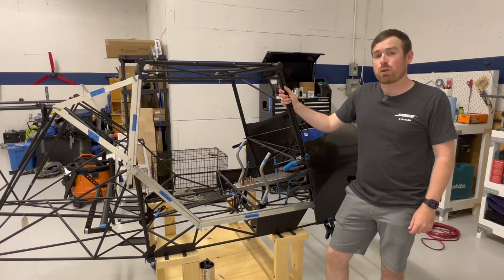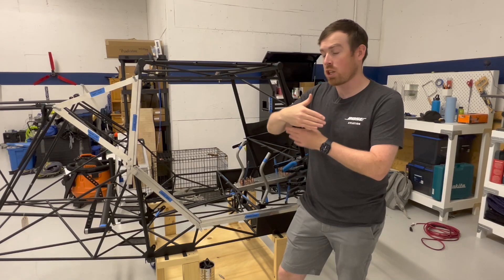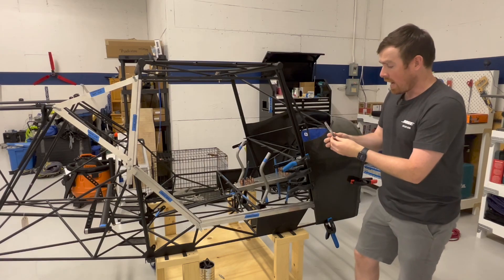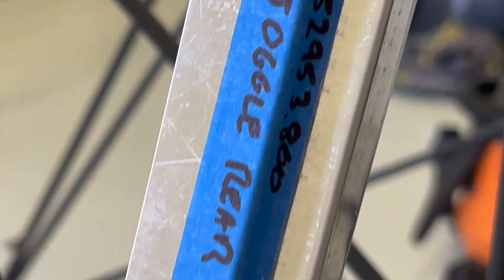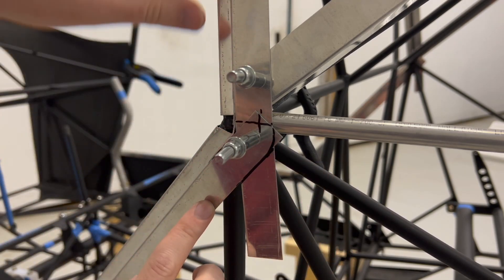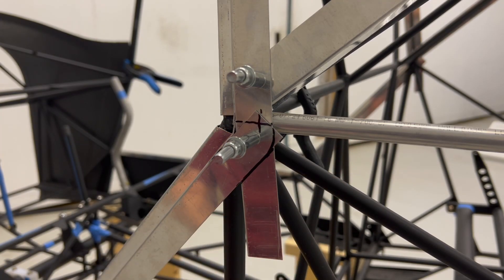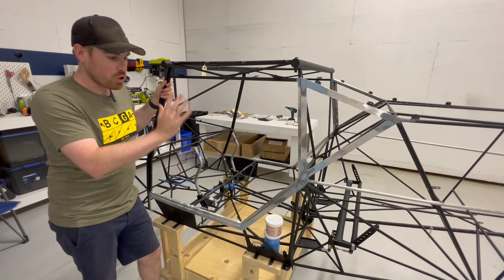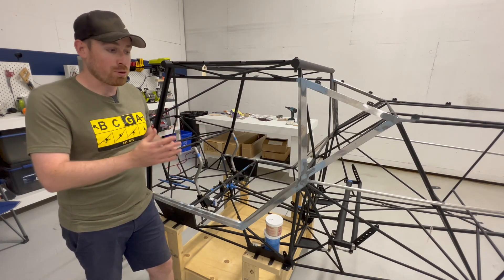Kitfox Build Update 05: Door and Window Frames (SwiftFox Build Project)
Progress update on the door and window frames.

If you're working on your door and window frames, I highly recommended checking out the video Aaron Butte did with Brandon from Kitfox, for some tips on how to do it